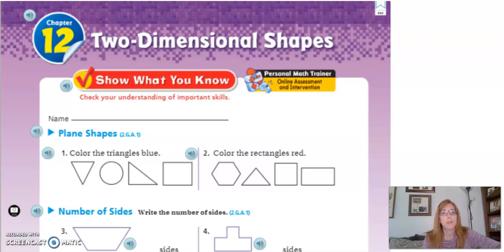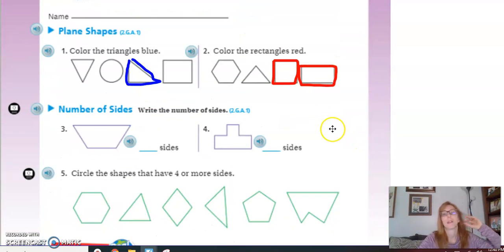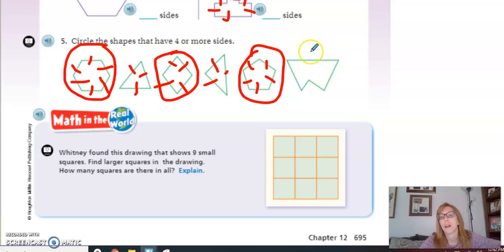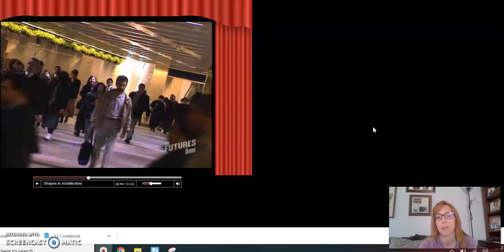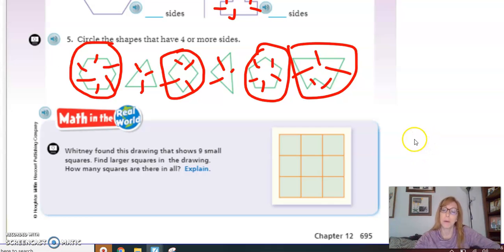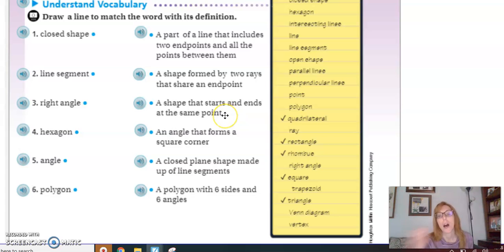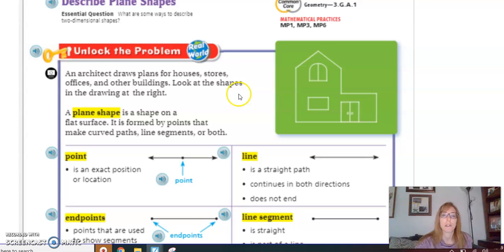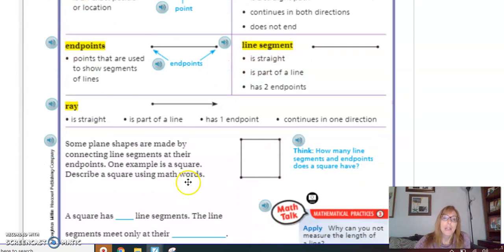Ch.12.1 Part 1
Ch.12.1 Part 1 Describe Plane Figures